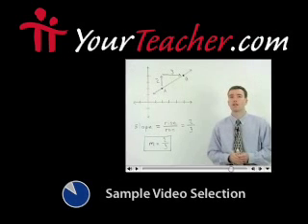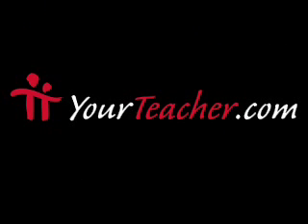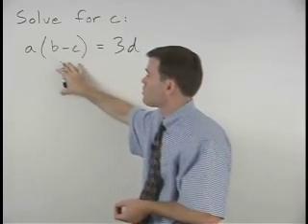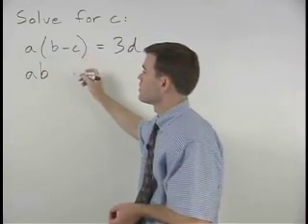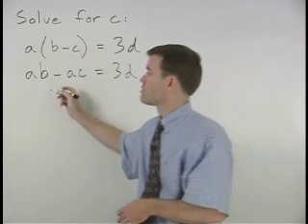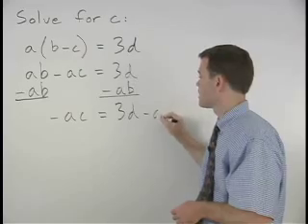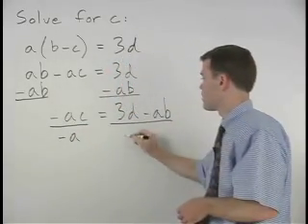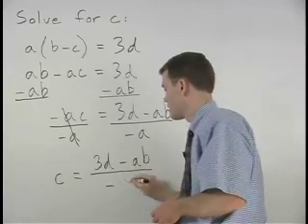How to Do Algebra - MathHelp.com - 1000+ Online Math Lessons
YourTeacher.com - is a great way to learn how to do Algebra with the help of a personal math teacher inside every lesson!